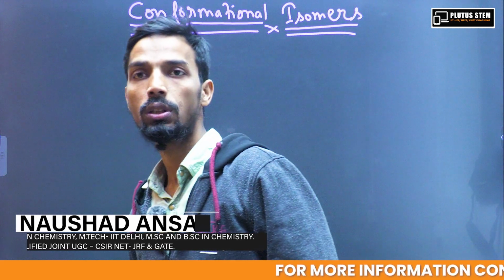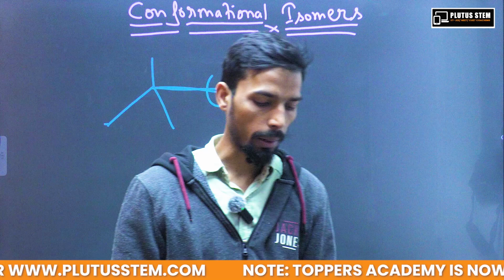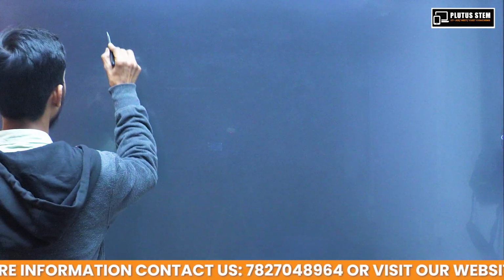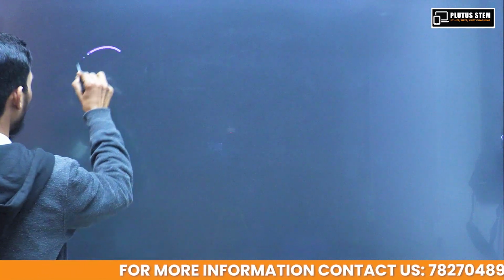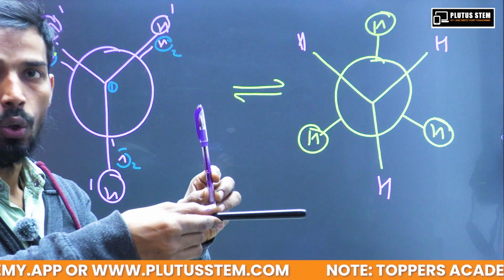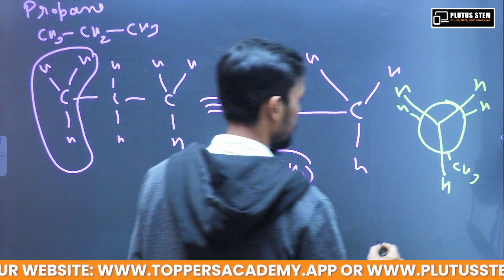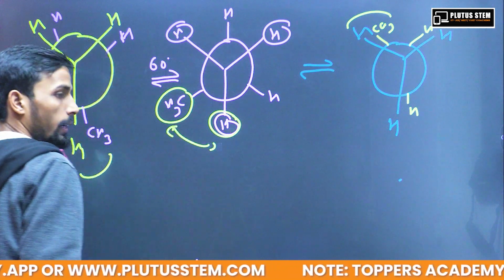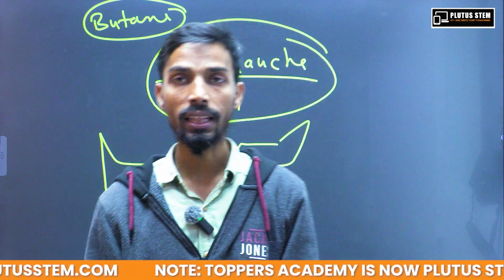Conformational Isomerism | Class 11 Chemistry | Sawhorse & Newman Projection | Plutus STEM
Welcome to Plutus STEM! In this video, Naushad Ansari (PhD, IIT Delhi) explains Conformational Isomerism in Class 11 Chemistry. Learn about Sawhorse Projection, Newman Projection, Eclipsed & Staggered Forms, and how bond rotation leads to different conformers. 📚

🔹 Topics Covered:
✅ What is Conformational Isomerism?
✅ Rotation around a single bond vs. double bond
✅ Sawhorse vs. Newman Projection
✅ Eclipsed & Staggered Conformations
✅ Energy Profile Diagram for Ethane & Propane
✅ Introduction to Butane & Cyclohexane Chair & Boat Forms (Upcoming Lecture)

Why is bond rotation important in organic chemistry?
Is conformational isomerism different from structural isomerism?